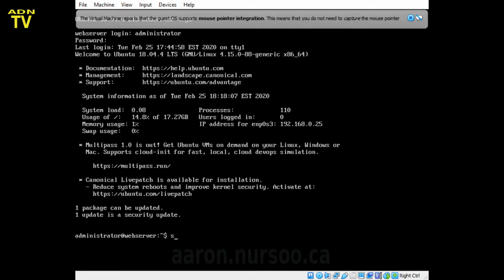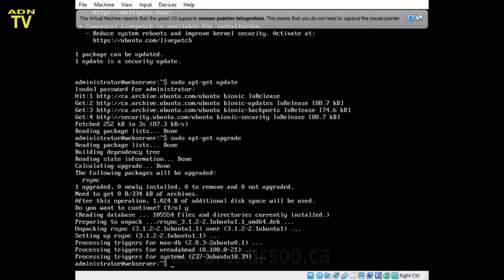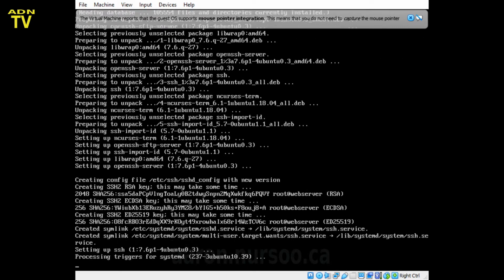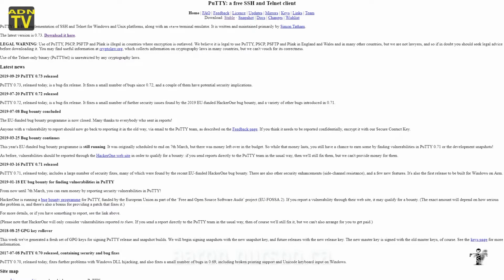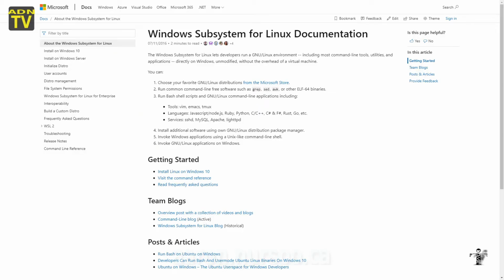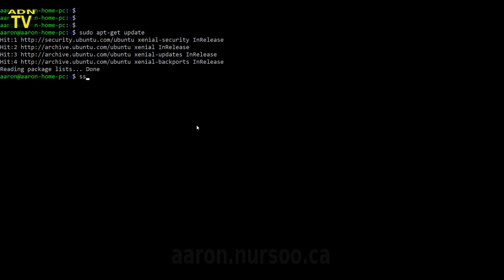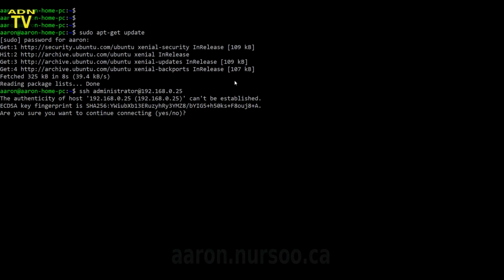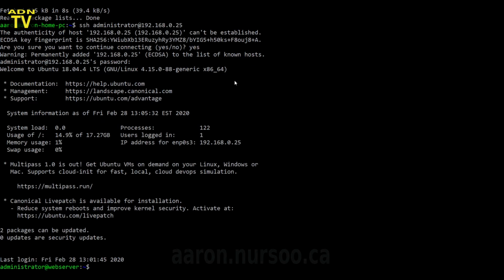How To Remotely Connect To An Ubuntu Server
In this video we review the necessary steps to set up an Ubuntu server for a remote ssh connection and how to connect to it remotely. We look at 2 different methods of connecting remotely.  WSL (Windows Sub System For Linux) and Putty.  From a Linux host you can just launch the terminal.

The commands used in this setup are as follows:

On the host (Ubuntu server):
    sudo apt-get install ssh

On the ssh client (In a terminal or WSL - *NOT IN PUTTY)
    ssh username@host (IP or hostname)

Putty will launch a shell and prompt you for a password but there is no commands needed to get connected with Putty.